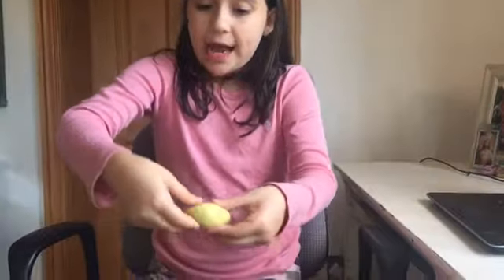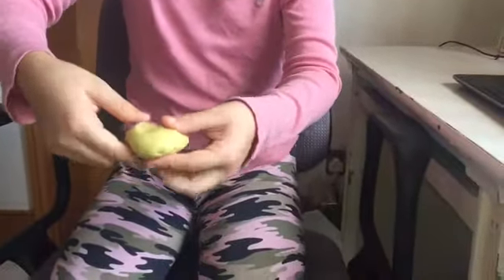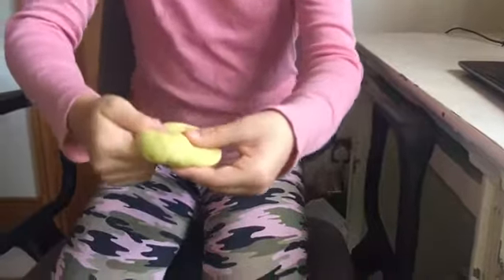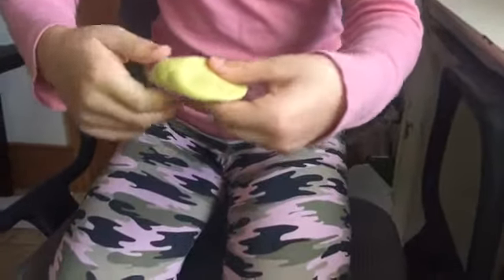Join Isabella for another ‘Dough Disco’ Session Week 3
Did you guess what the tune was?  If you guessed ‘Wheels on the Bus’ you were right :)